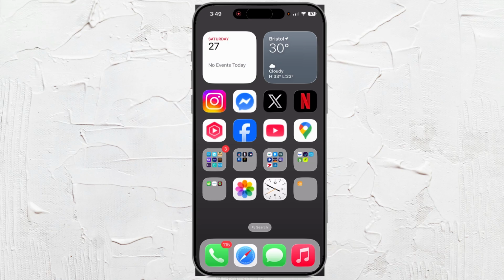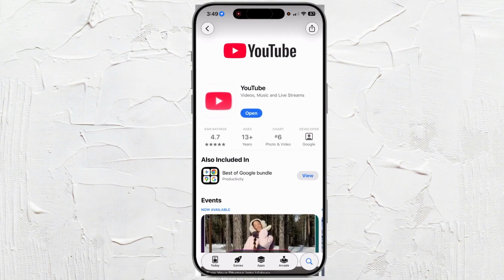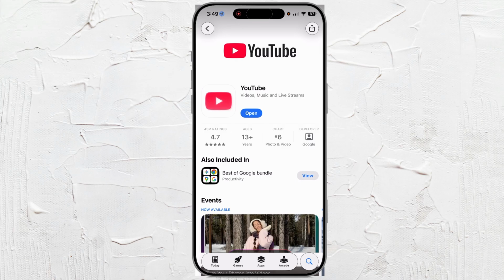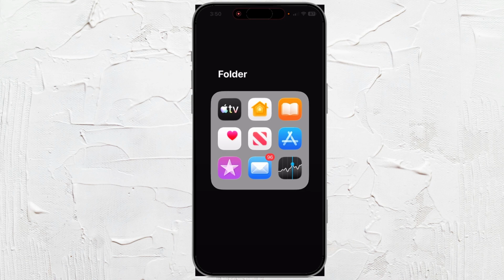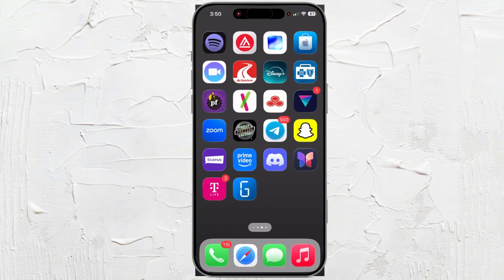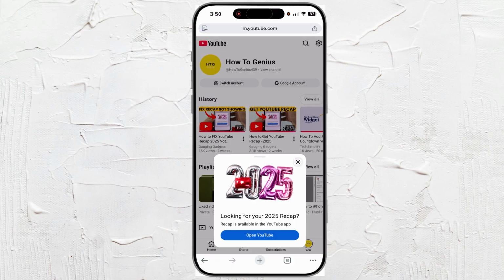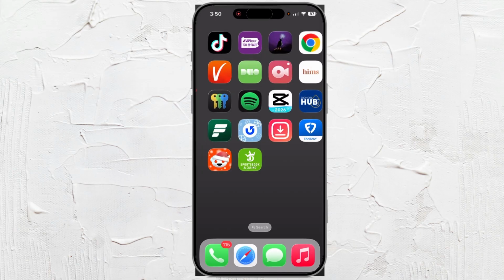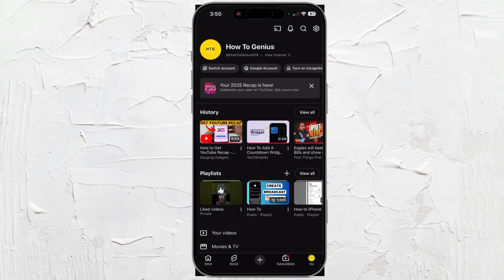How to Fix Youtube Recap Not Showing Up - Step by Step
In this video we show you How to Fix Youtube Recap Not Showing Up.